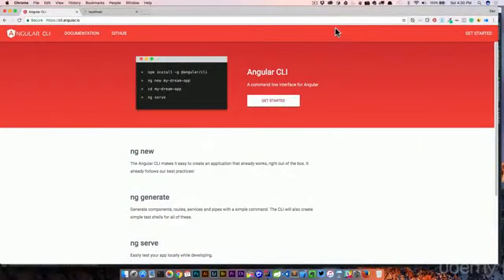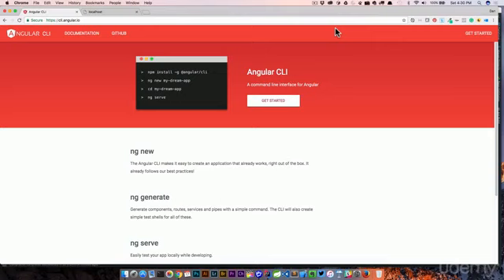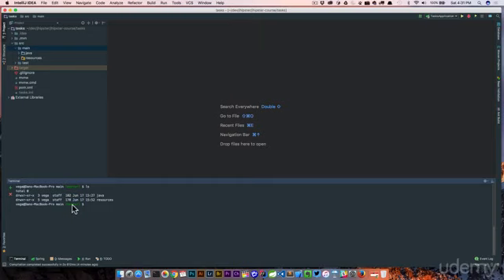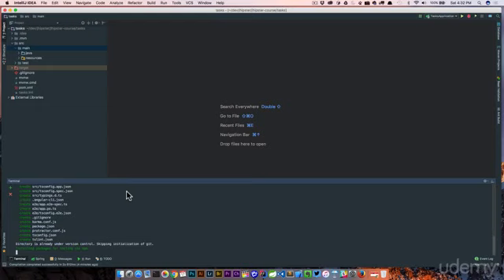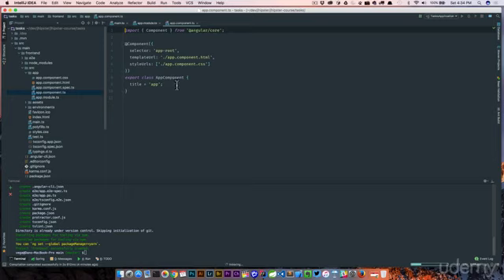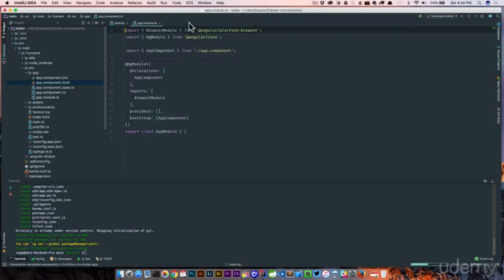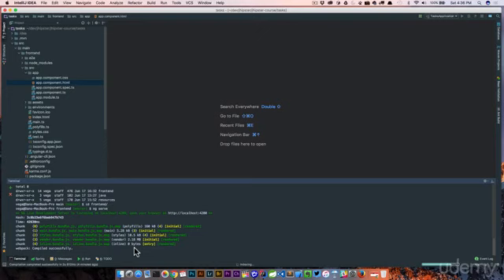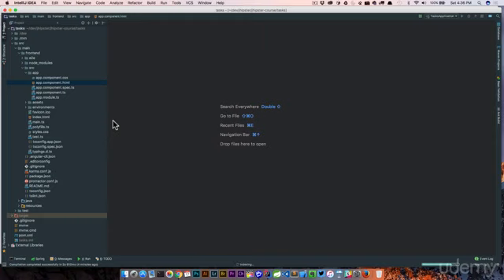Angular Full Course for Beginners (2021) - Angular for Java Tutorial - Angular CLI LEC #11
[{(Owner information)}]

From: Lahore.